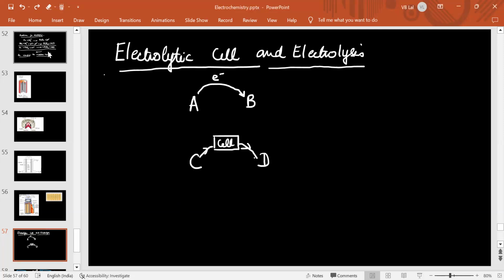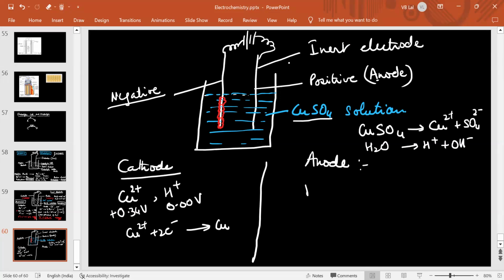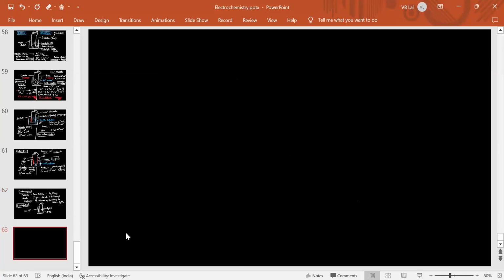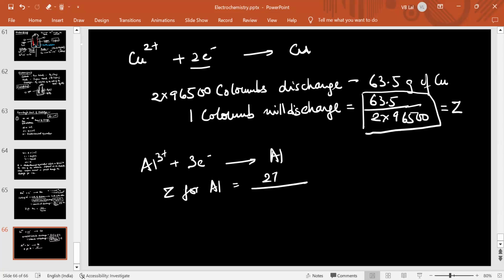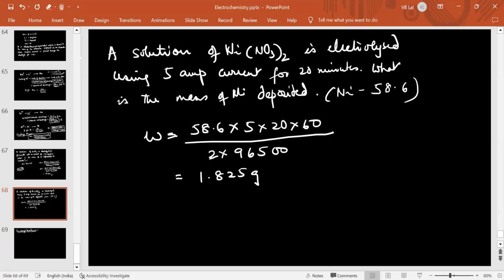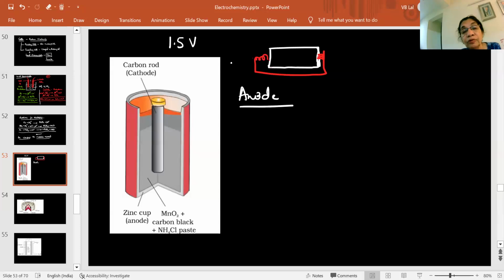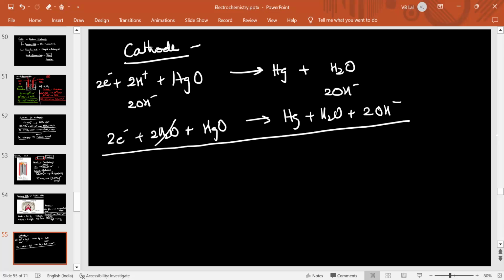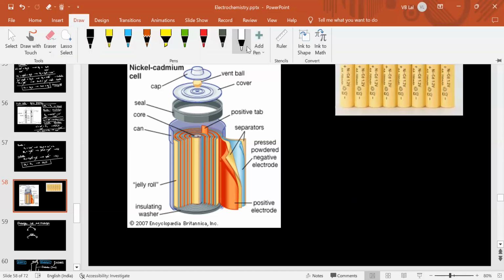XII Chemistry 27th july 23